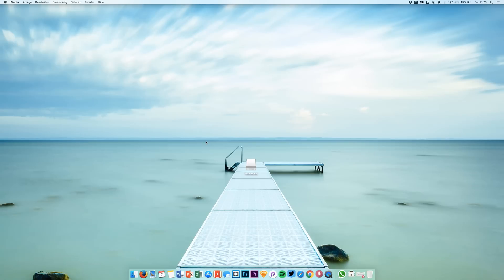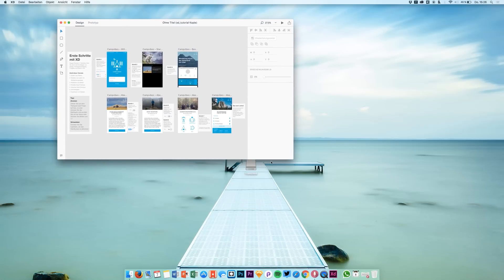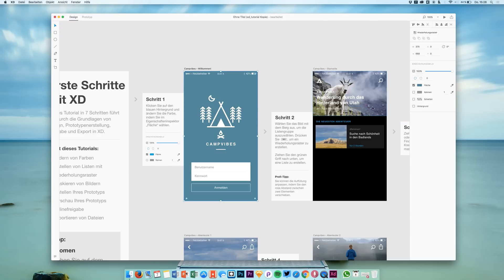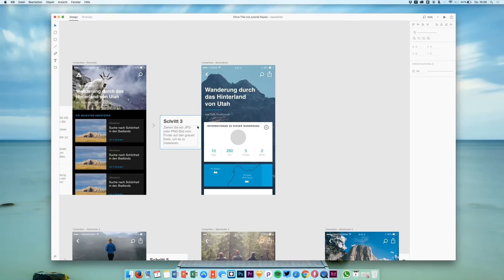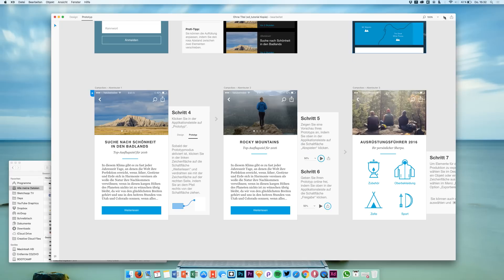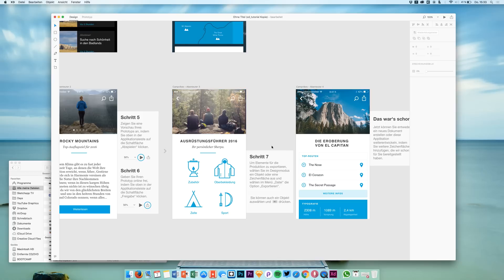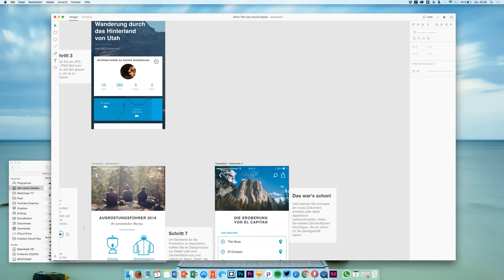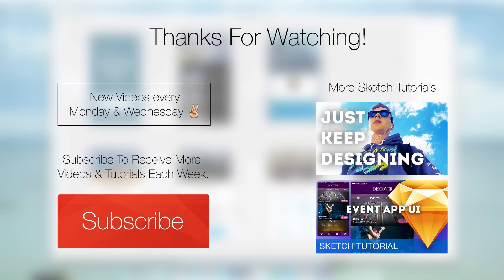Adobe Experience Design (Adobe XD) Beginner Tutorial & First Look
I am impressed of this upcoming design tool. Is it able to compete with Sketch? Is it even better? What features does it have and is it any good for UI/UX design because of it's prototyping feature? I am going to answer these questions in this and upcoming videos about Adobe Experience Design / Adobe XD (former Adobe Comet).

About: Max is a UX designer and has been a freelance designer for many years. He is sharing insights and tips to make you a better designer and person.

Relevant topics that are featured in the videos: finding great clients, the importance of wireframing, working with developers and many more!